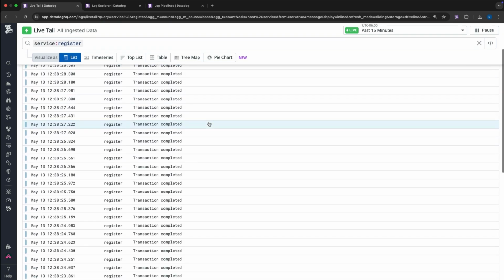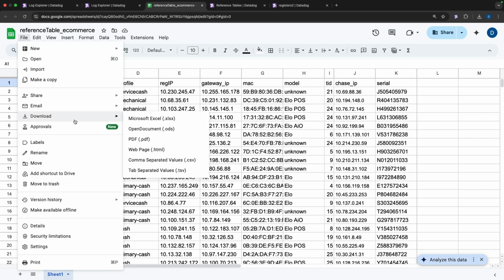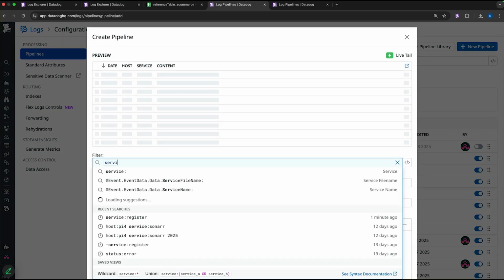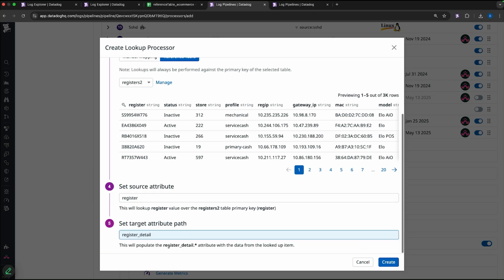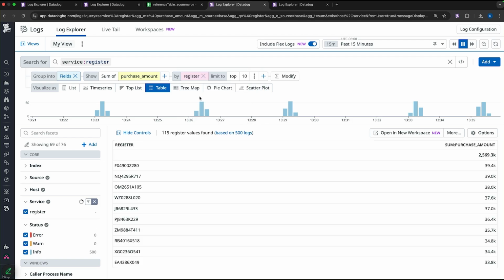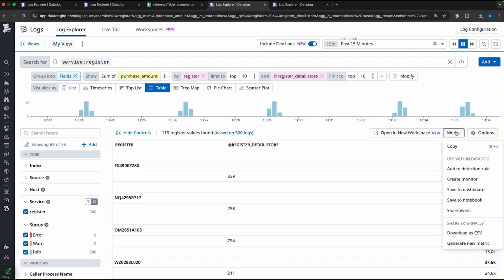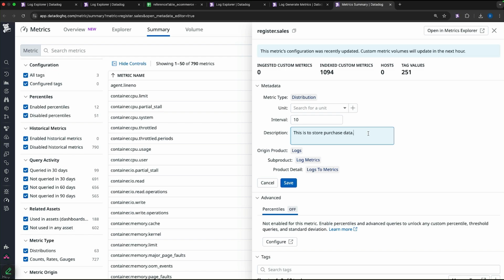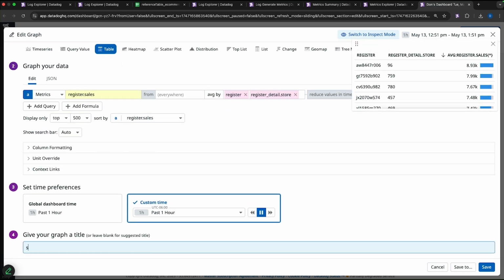Here’s how to add business data to logs from retail endpoints | Datadog Tips & Tricks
Some sources simply do not generate data-rich logs. Retail endpoints that are older or run on proprietary services, for example, very often produce logs without the kinds of data that are needed to perform useful business analytics. So, what can you do?

We show you how to add business data to logs from point-of-sale systems, as well as how to use those enriched logs to create a measure and metric, so you can do more advanced data analysis and, ultimately, get better insights into your business. Even though we focus on retail endpoints, you can easily apply this workflow to any data source you’re working with.

Other useful resources:
- “Add more context to your logs with Reference Tables” blog post